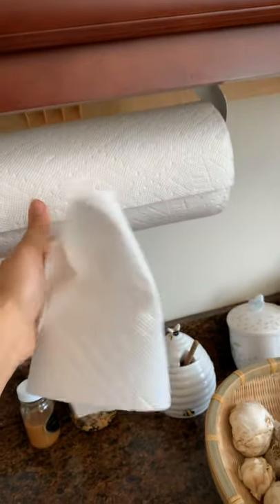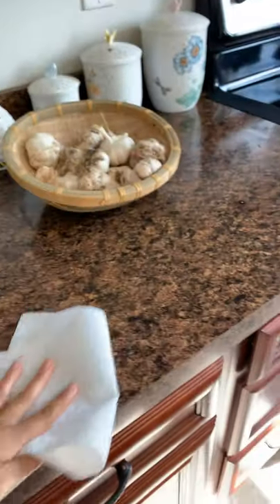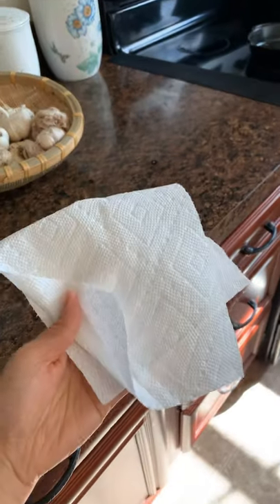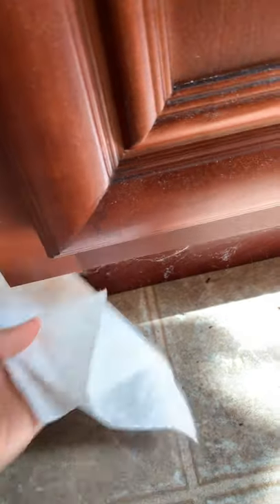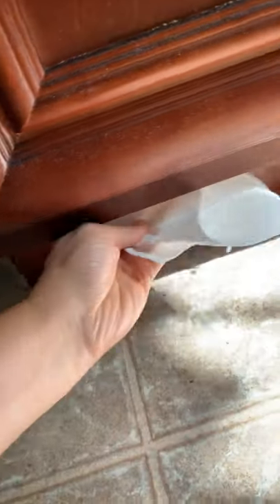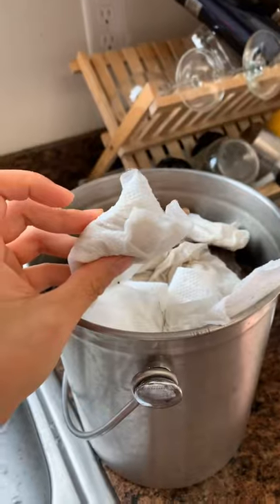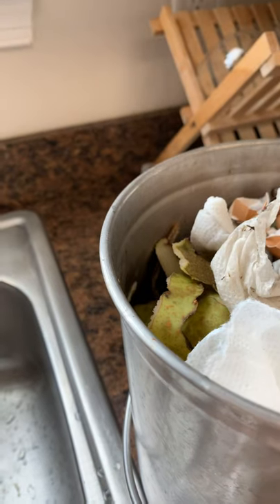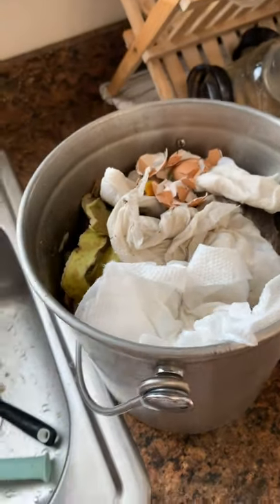Kitchen towel and dirt compost routine